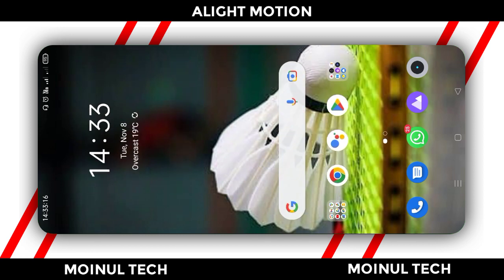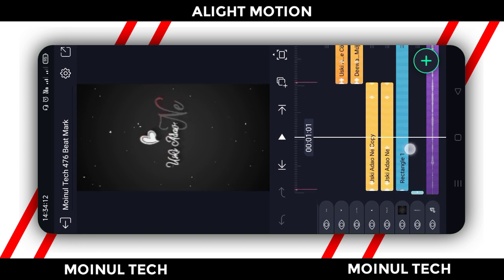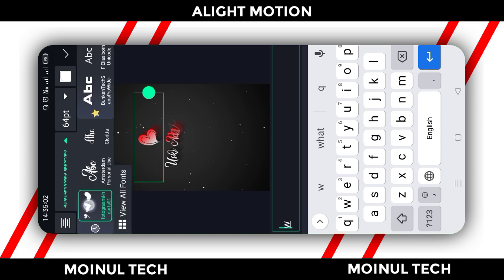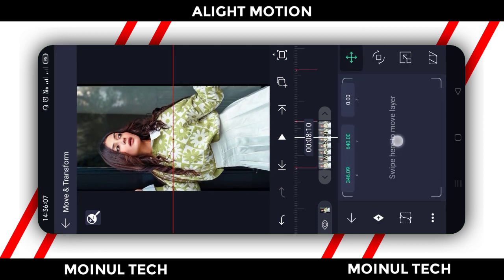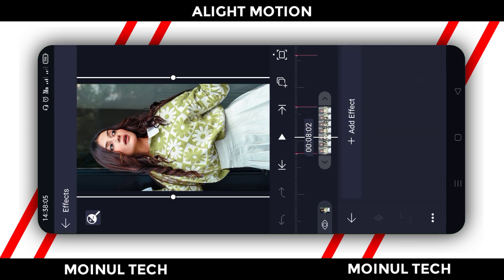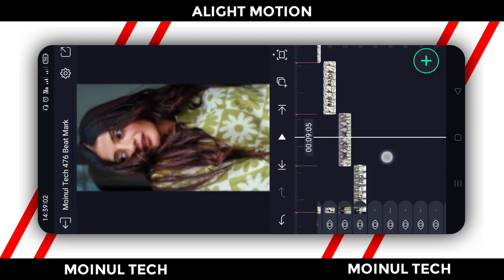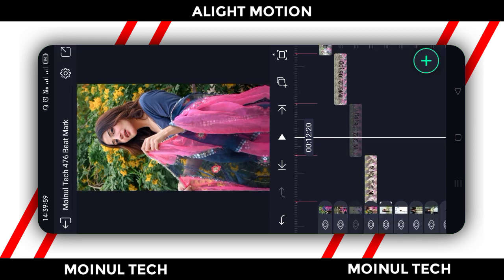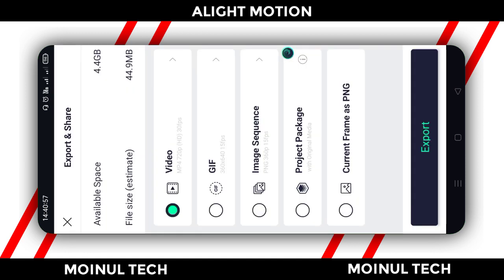💞 Uski Adaon Ne Deewana Mujhe Kar Diya 🥀 Trend 🎟️ XML Video Editing | Alight Motion Video Editing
© NOTE : SOME IMAGES, MUSICS, VIDEOS GRAPHICS ARE SHOWN IN THE VIDEO MAY BE COPYRIGHT TO RESPECTED OWNERS NOT MINE.

                           ● Download Links ●

➢ Project Name : Moinul Tech 476